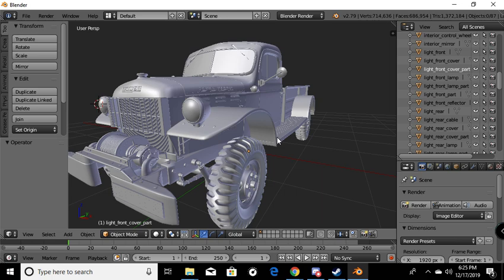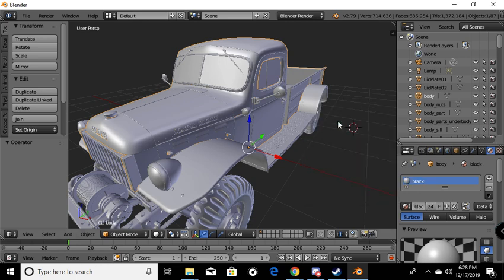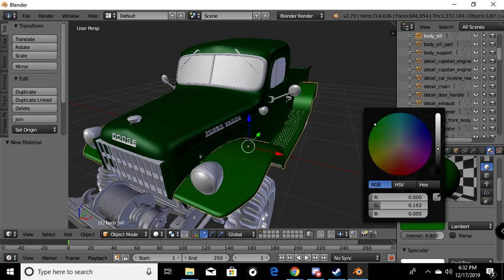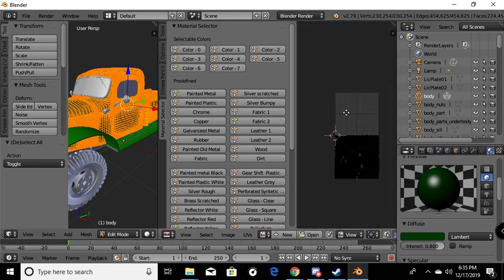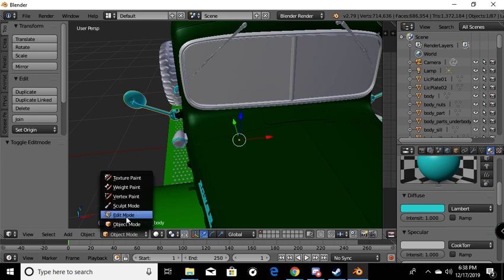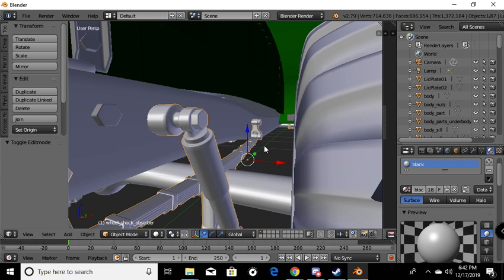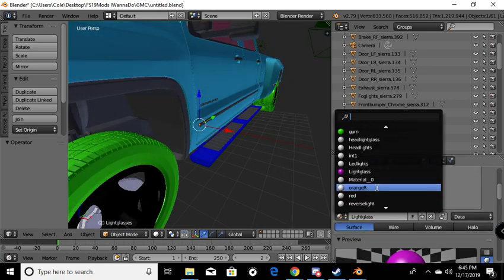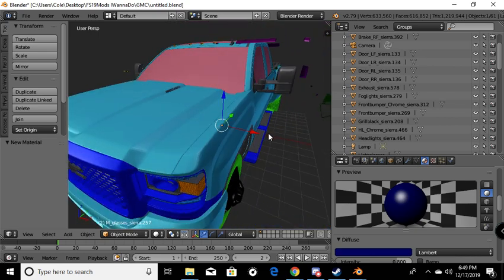FS19 Modding Tutorial Step 1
Step 1 of modding for Farming Simulator 2019.  I go over some of the basics of how to get started on modding your very own truck/car/tractor for FS19!
I will be uploading more and more videos as time goes on and I hope you all fallow along and learn how to do these yourself.

I also will take donations to help fund new builds, as these models range from $75 to $200 per model, just to build off of.  I do this for fun and for everyone to enjoy.  So please Enjoy the video.